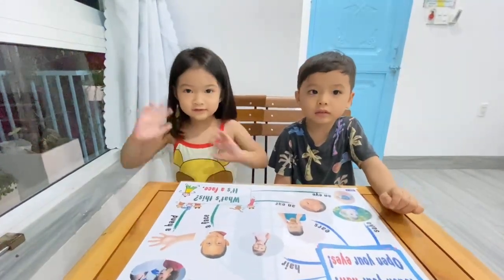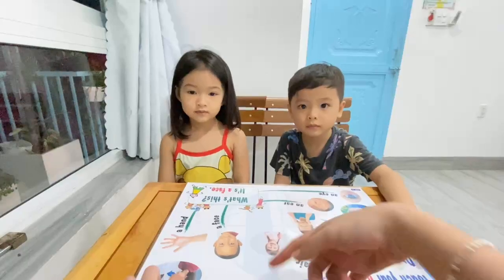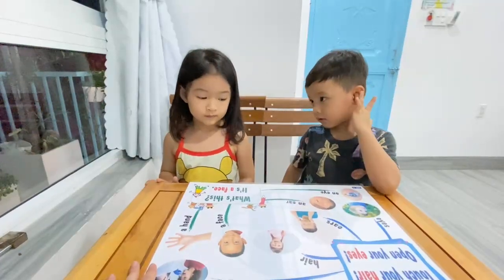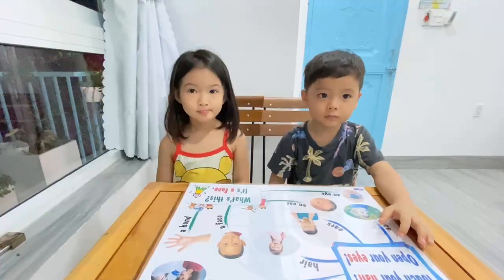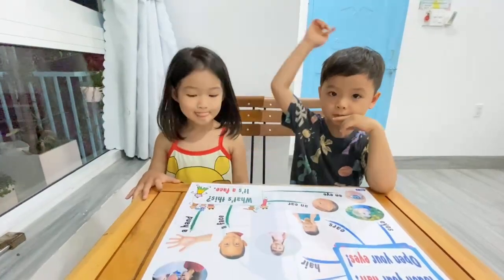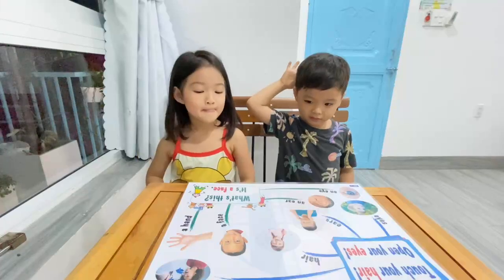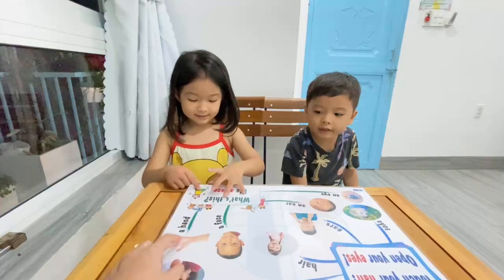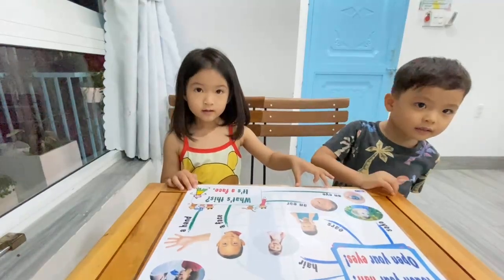Tiếng Anh Giao Tiếp Thiếu Nhi Tại Phan Thiết: Phoebe and Jack talking about Body Parts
Phoebe and Jack practice talking about Body Parts by answering and asking questions with Rosie!